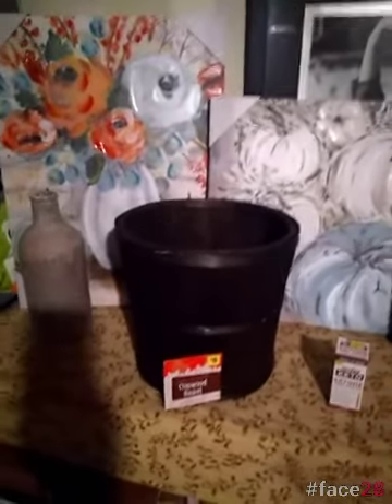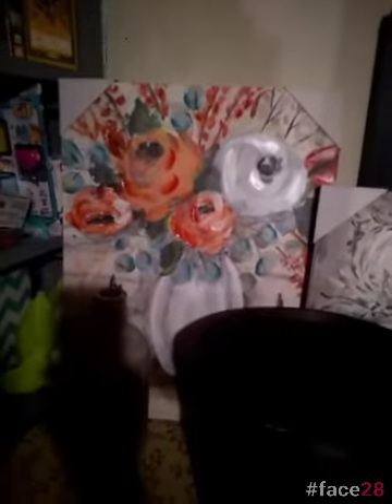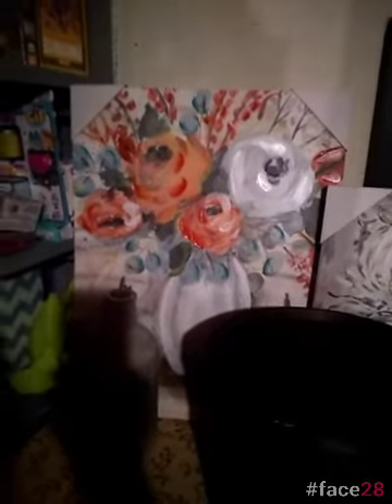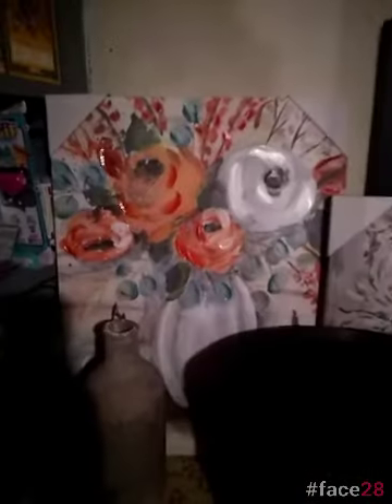.01 PENNY SHOPPING 101🤑🎉😍 CLEARANCE EVENT DOLLAR GENERAL!